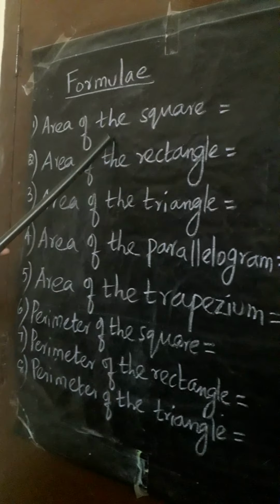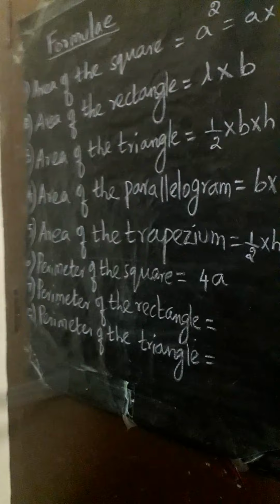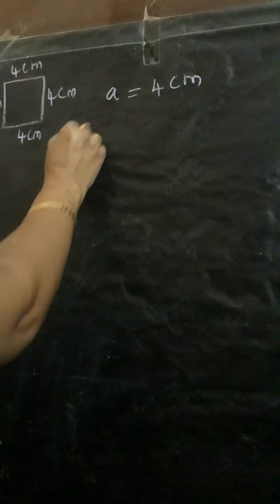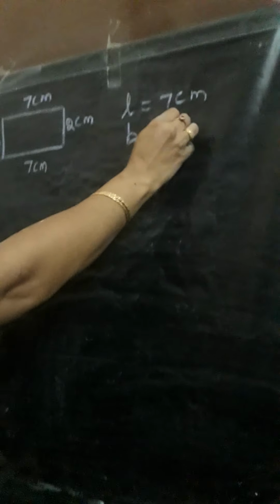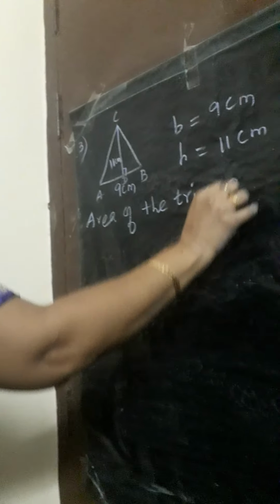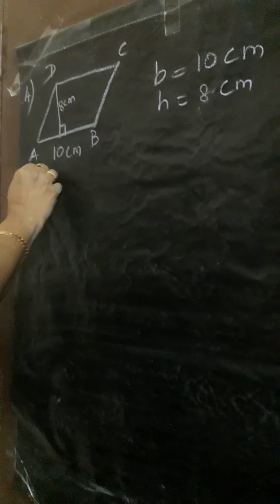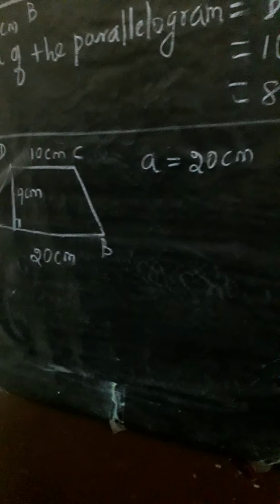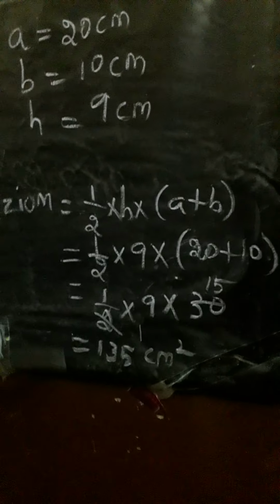Formulae and sums